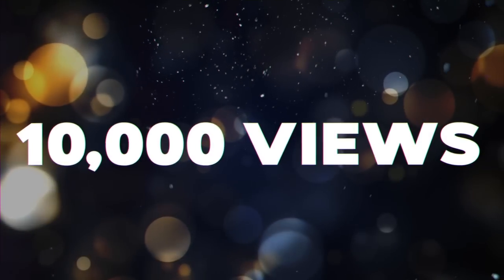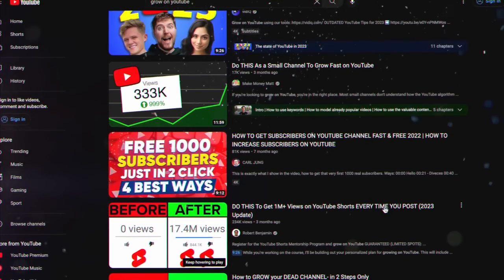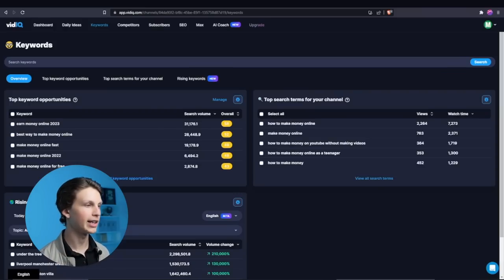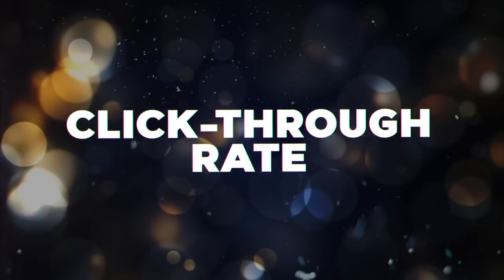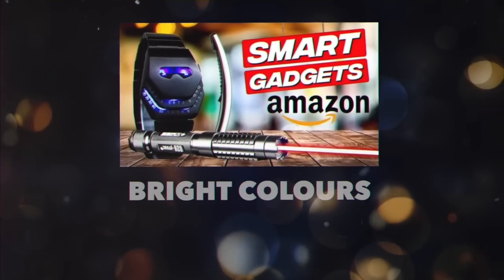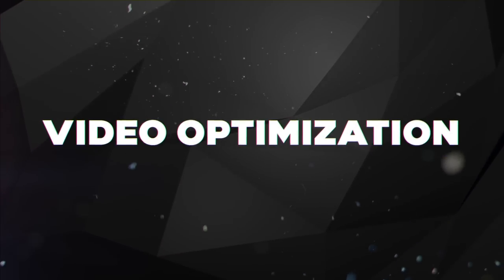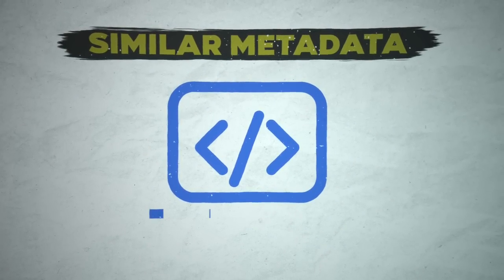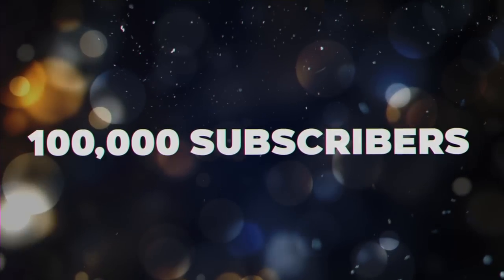How to Get Your First 100 Subscribers on YouTube in 2024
In this video I go over how to get your first 100 subscribers on YouTube fast in 2024. I reveal the math behind 100 subscribers so you know exactly how many views you need to get to make it happen and then step-by-step how to get those views quickly. I run a bunch of channels so this is coming from someone who has done this many times.

❓ WHAT NEXT? ❓

1️⃣ Watch the videos I linked to above so you can discover how to potentially start making money online.

3️⃣ If you're serious about making money online using YouTube, consider joining my course and community Tube Mastery and Monetization (link at top of description) 📈

🏆 My Goal 🏆

👨 About Me 👨

My name's Matt Par and on this Make Money Matt channel I show you how to potentially make money online fast and how you can start earning income on the internet fast today.

⏱️⏱️Video Chapters⏱️⏱️
0:00 The Math Behind 100 Subscribers
1:18 Tip 1 For 100 Subscribers
3:03 Tip 2
6:47 Tip 3
9:44 Tip 4
11:33 Tip 5
14:41 Tip 6
15:47 Tip 7 For When You Hit 100 Subs